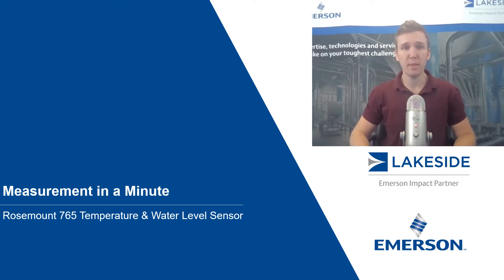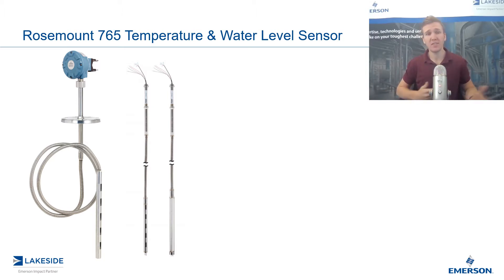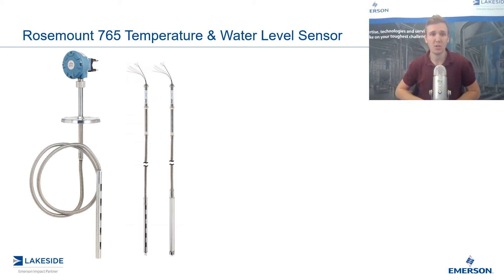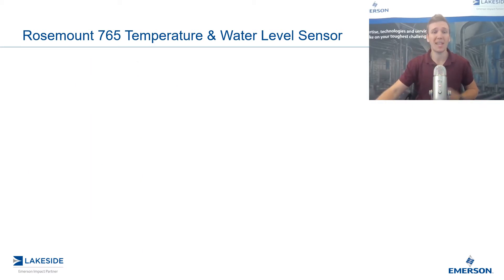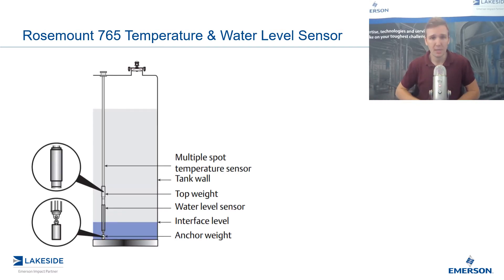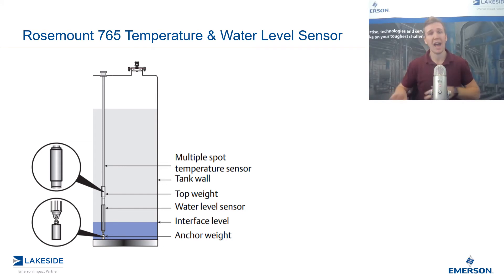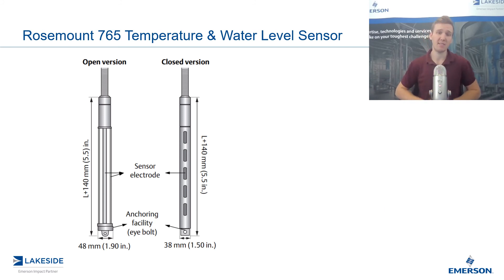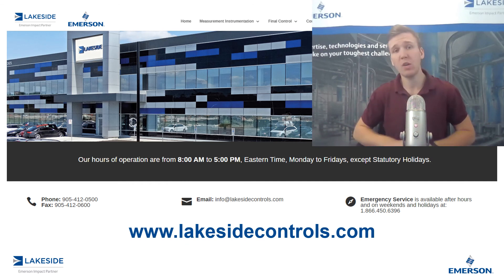Measurement in a Minute - Rosemount 765 Multi Spot Sensor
Rosemount’s 765 Sensor combines both a Multi-Spot Temperature Sensor with a Water Bottom Sensor making it a key component in our Tank Gauging solutions. In this video, we look at how both measurements are achieved.